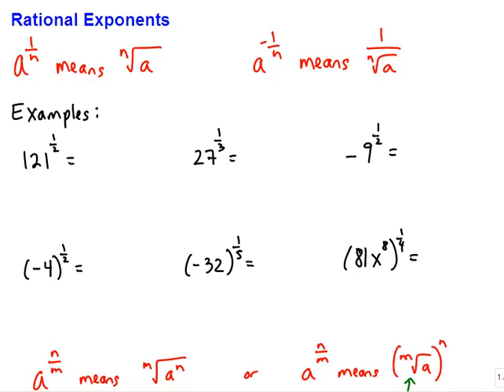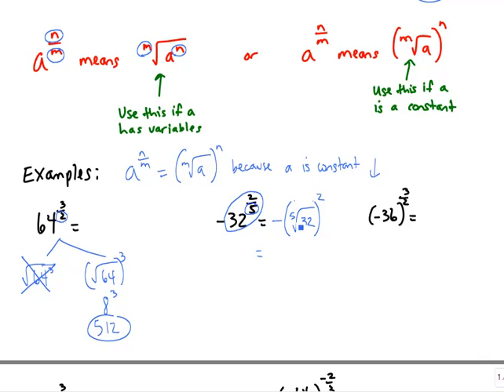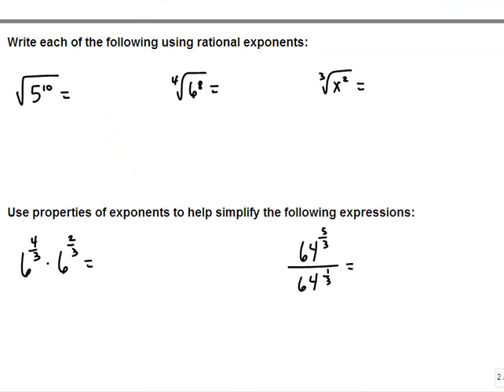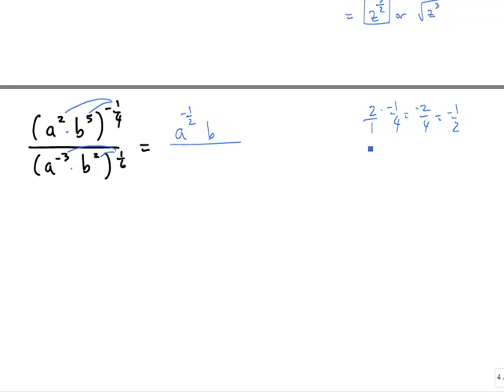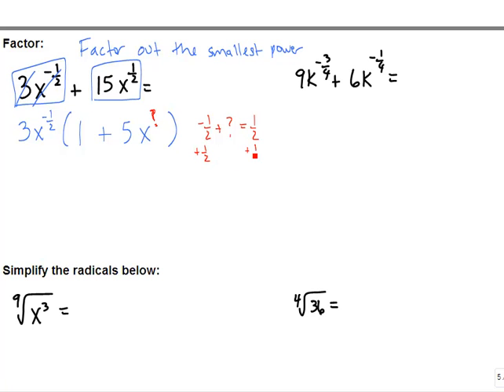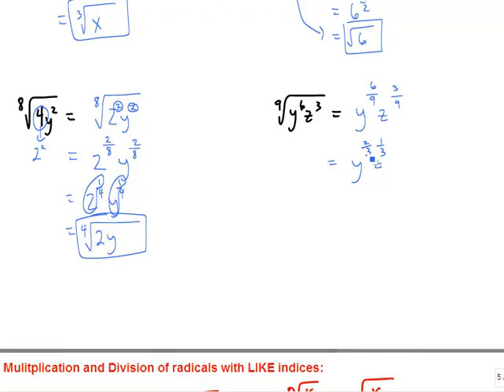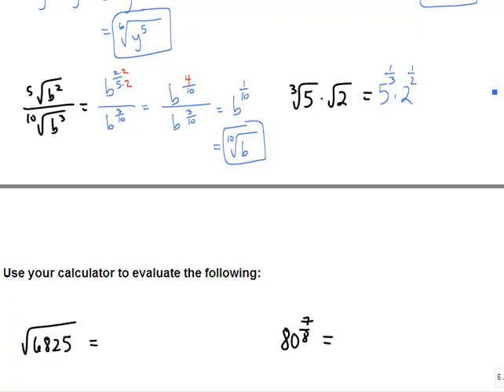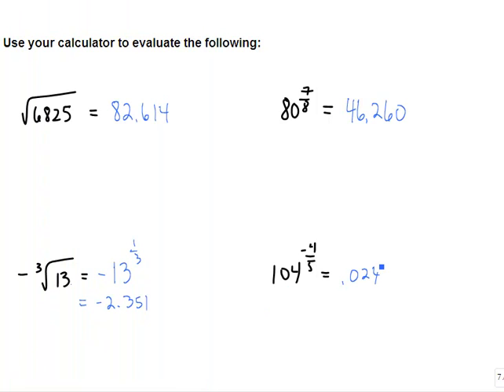Rational Exponents - flash.mp4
Rational Exponents Video Lecture